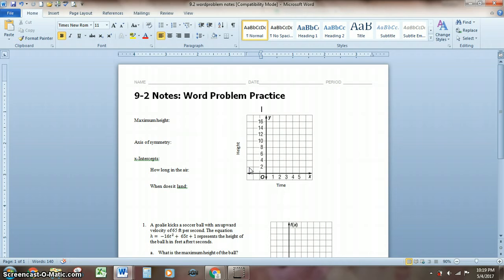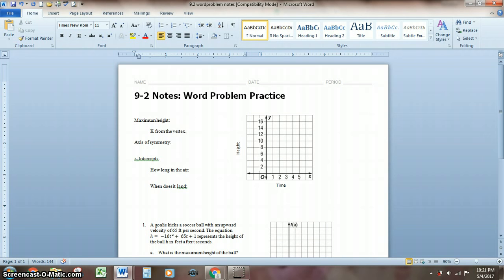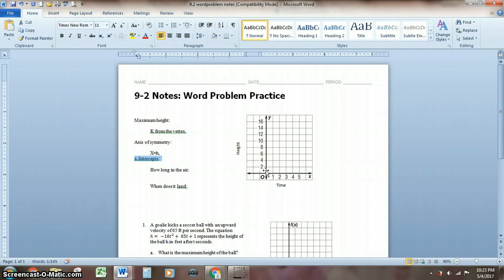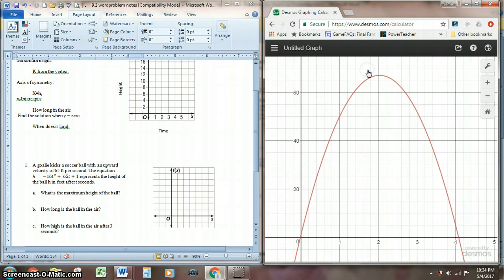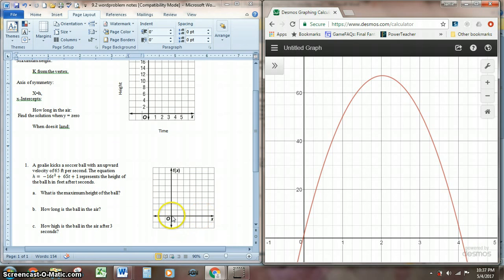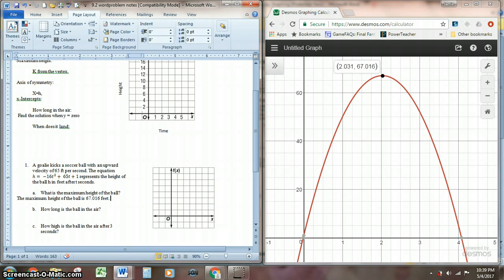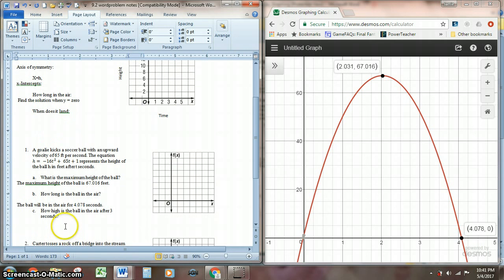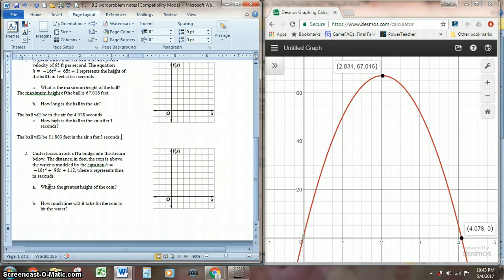Algebra I Section 9 2 Word Problems